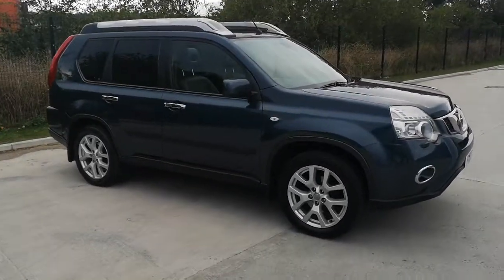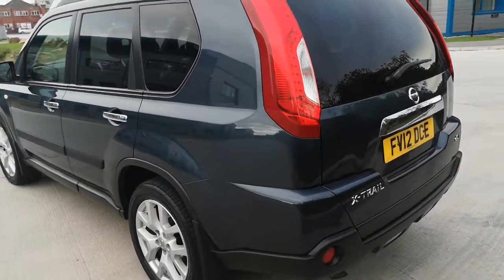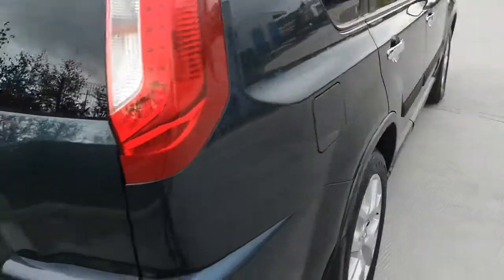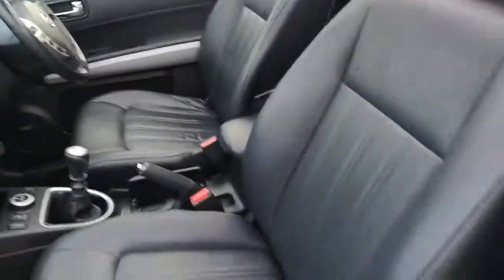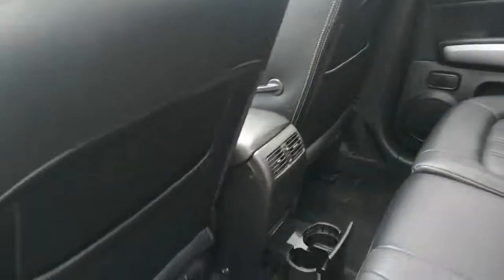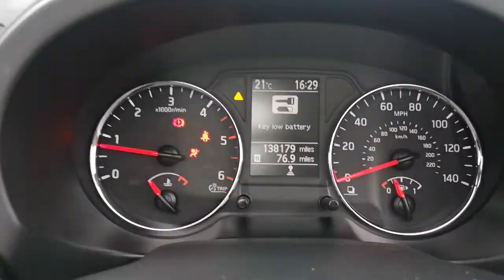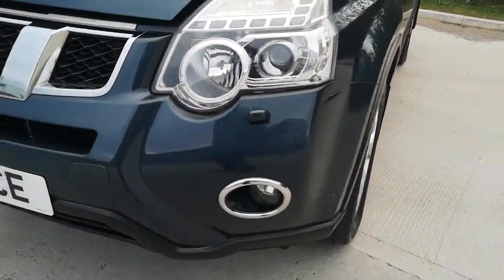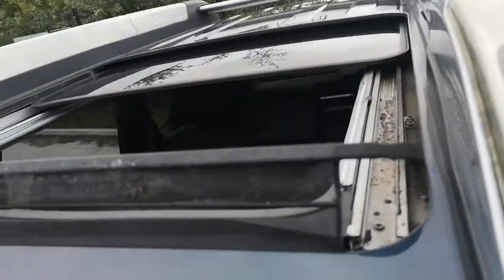Nissan X-TRAIL DIESEL 2012 topspec hunter roof rails